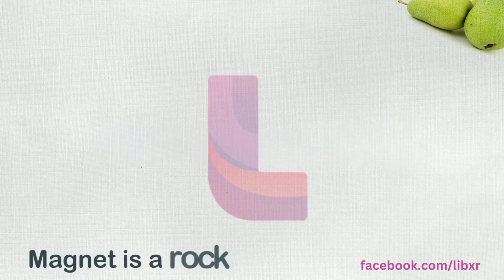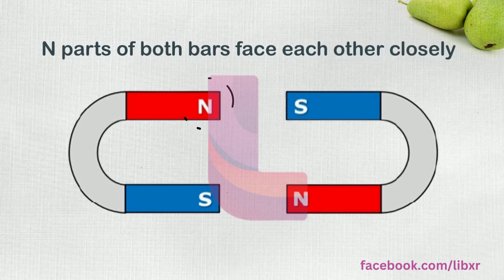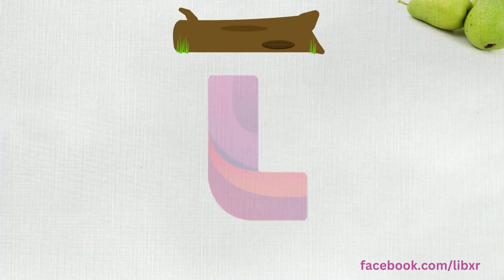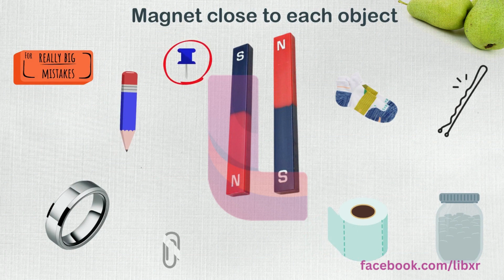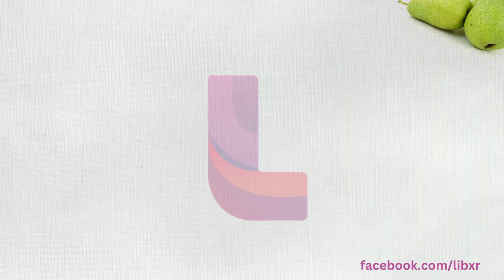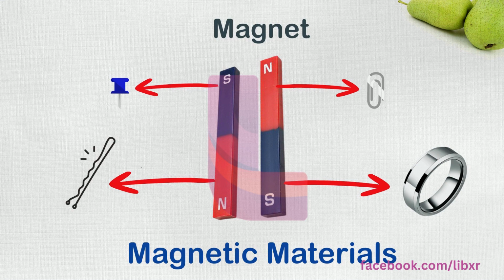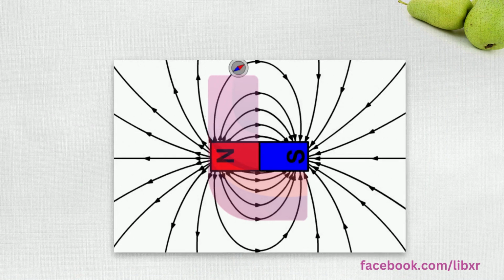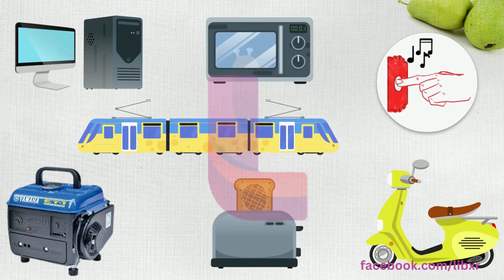Magnetic Adventures: Exploring the Magic of Magnets! - Grade 3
Welcome to a captivating and magnetic world of scientific exploration designed especially for grade 3 students! Get ready to embark on an exciting journey filled with magnetic wonders and mind-blowing experiments in our video, "Magnetic Adventures: Exploring the Magic of Magnets!"

Join our enthusiastic hosts as they unravel the secrets of magnets and dive into the fascinating realm of magnetic forces. Discover the enchanting properties of magnets and learn how they attract and repel objects with their invisible power. Through thrilling demonstrations and hands-on experiments, we'll explore the magnetic field, magnetic poles, and the amazing ways magnets interact with different materials.

Prepare to be amazed as we demonstrate the power of magnetic attraction by levitating objects, creating magnetic sculptures, and even building a DIY magnetic maze. Our interactive approach will captivate young minds, ignite their curiosity, and foster a deep appreciation for the wonders of magnetism.

Throughout the video, we'll also showcase real-life applications of magnets, from magnetic toys and compasses to electromagnets used in everyday devices. We'll even delve into the fascinating world of magnetic animals, such as the migratory abilities of birds and the magnetoreception of certain species.

So, get ready to unlock the magic of magnets and embark on an unforgettable adventure! Join us as we dive into the magnetic world and spark a lifelong love for science and discovery.

Together, let's ignite the scientific curiosity and imagination of young learners!